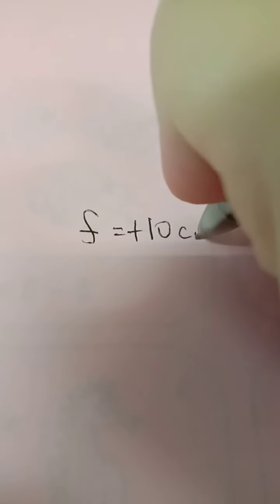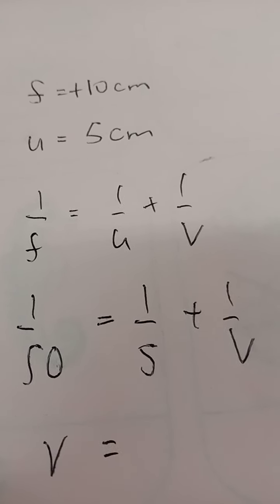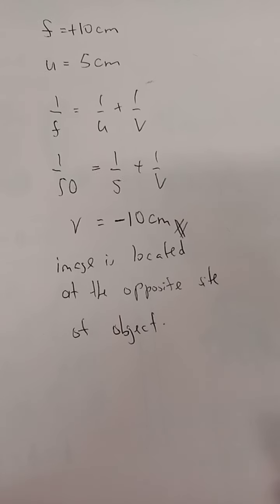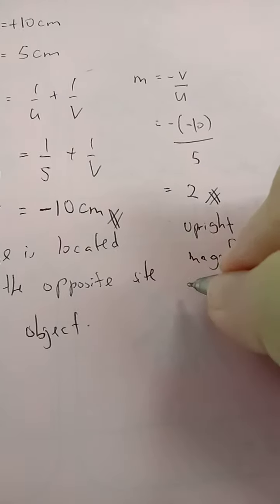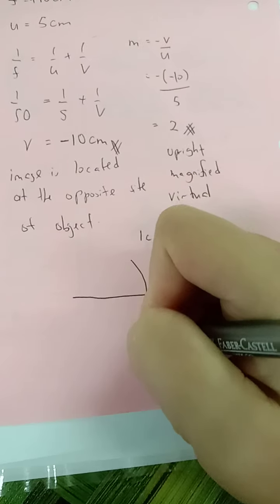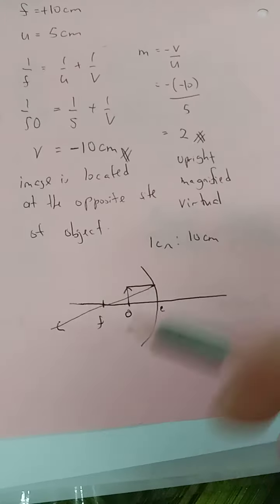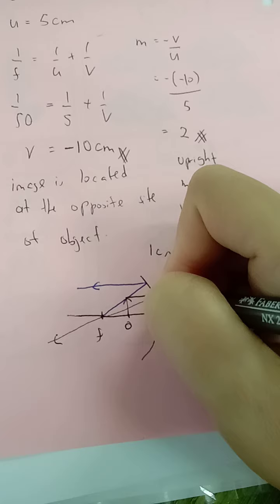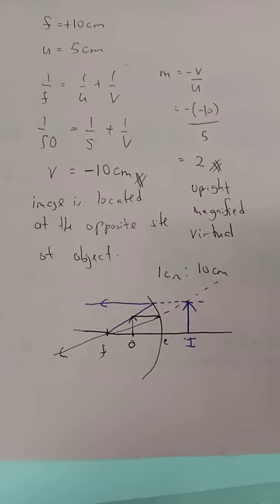problem solving for concave mirror part 2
Write an expression relating the two.
(b) A spherical mirror has a focal length of +10.0 cm. Find the position of the
image and its magnification. Describe its characteristics if the distance of
the object from the mirror is 5.0 cm.
Illustrate each answer with a ray diagram.